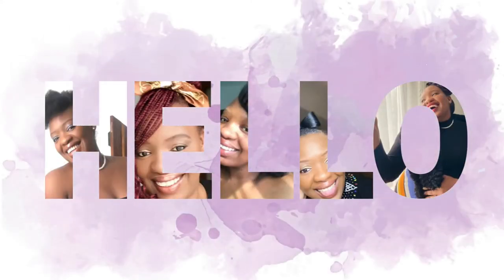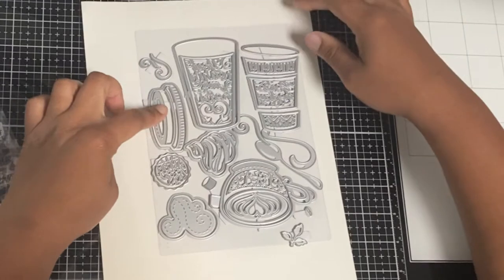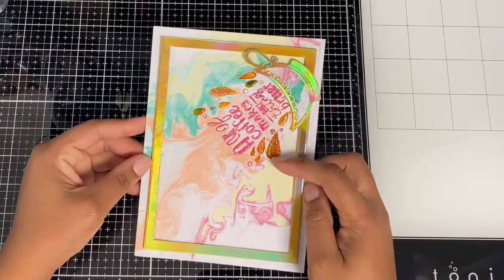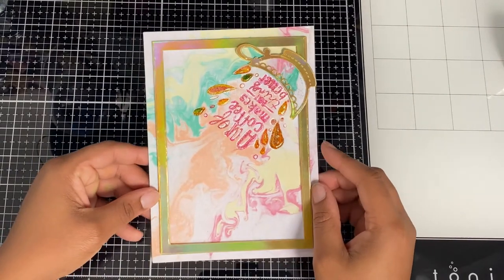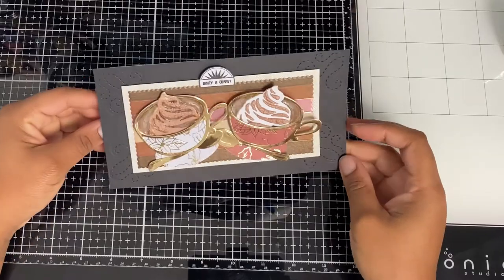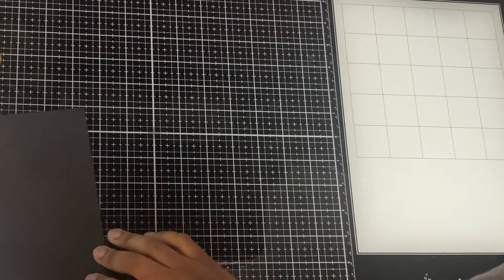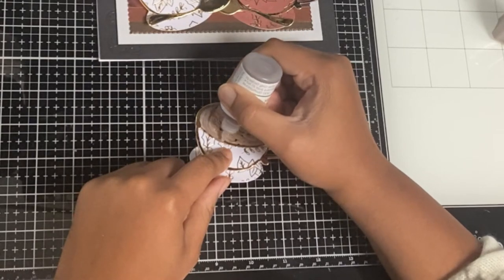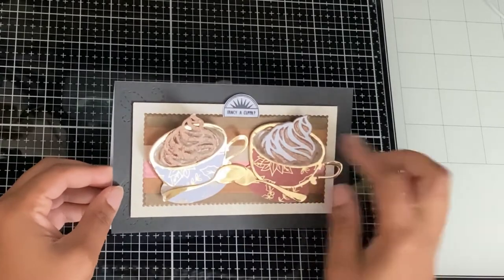Tonic Studios Designers showcase | COFFEE COLLECTION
For all the coffee lovers out there, this Tonic studios designers showcase set is so perfect. I absolutely love it and I really enjoyed making these cards. I hope you enjoy this tutorial and don’t forget to leave a comment letting me know if you would like to see a tutorial for any of the other cards!

PRODUCTS USED

Black cardstock